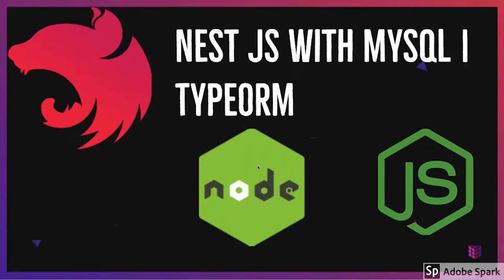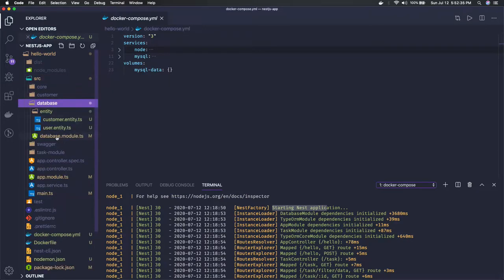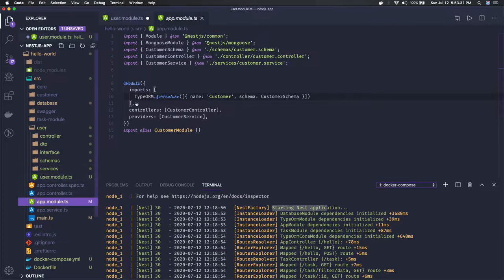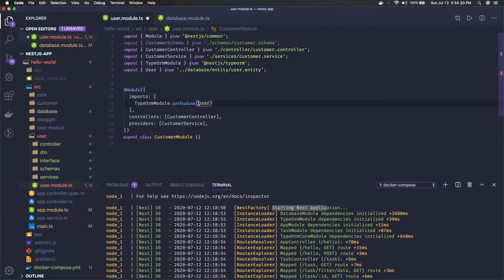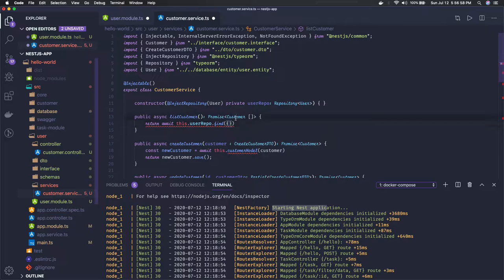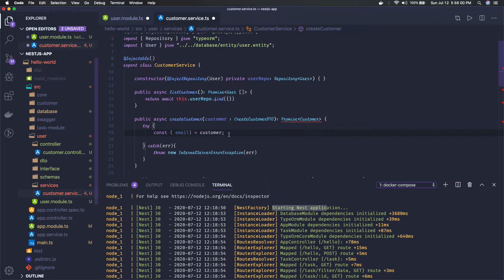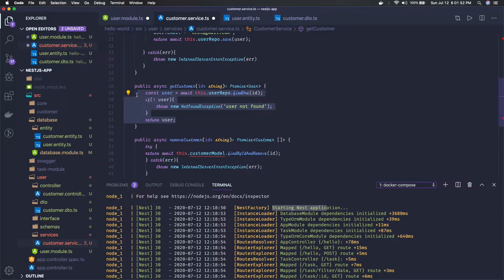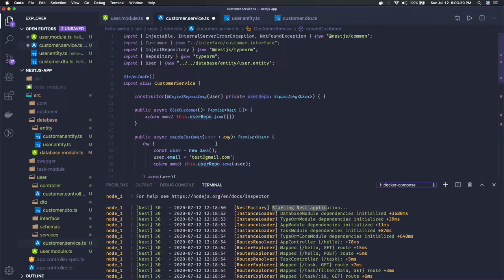NestJS with Mysql & TypeORM Entities #28